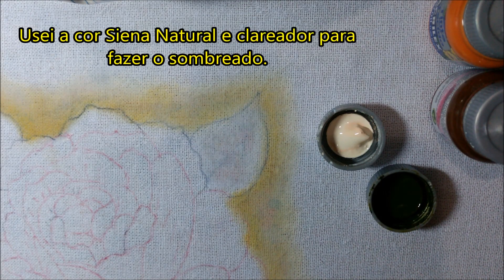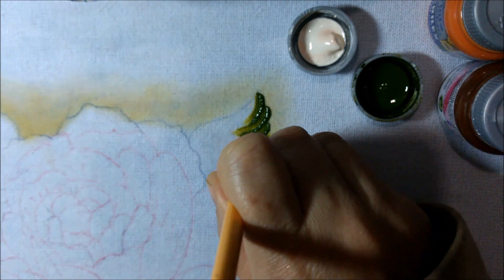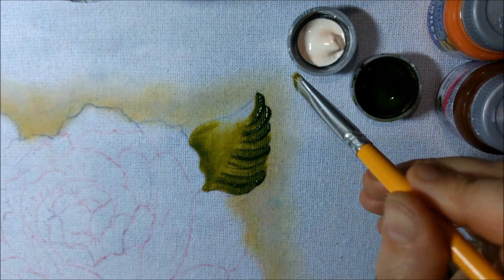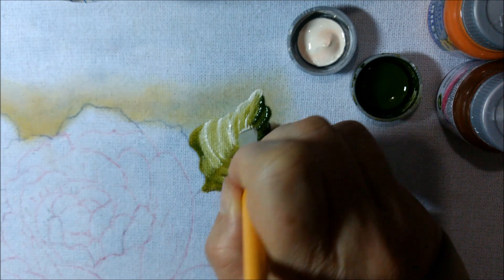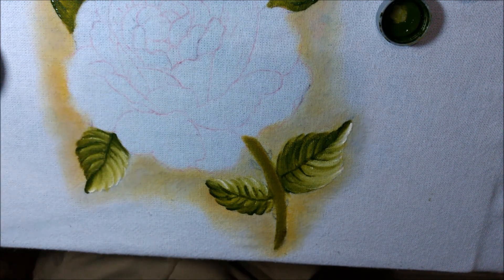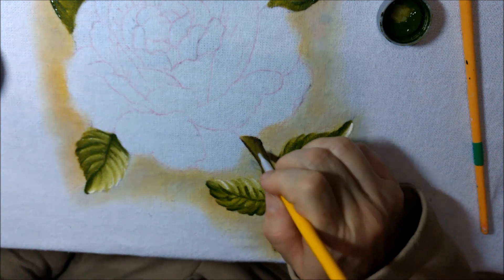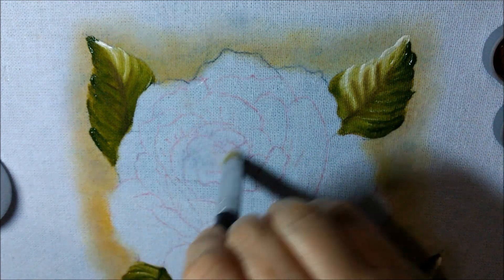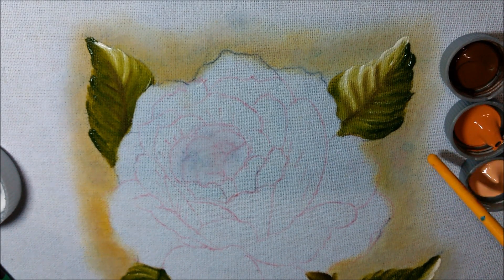COMO PINTAR ROSA (Aula -1)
É hora de pintar!
Aula ensinando a pintar folhas e rosa.

Tintas usadas: verde oliva, palha, siena natural, marrom, tijolo e pêssego.
OBS: adaptei o risco do meu jeito, mas a rosa é a mesma.

É só você clicar em qualquer link abaixo, que você será levado para onde ele direciona.

OBS: abra o link e siga as regras!

(Leia as regras do grupo)